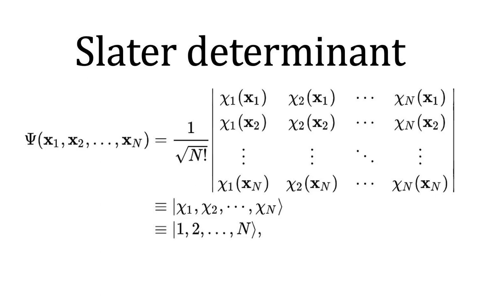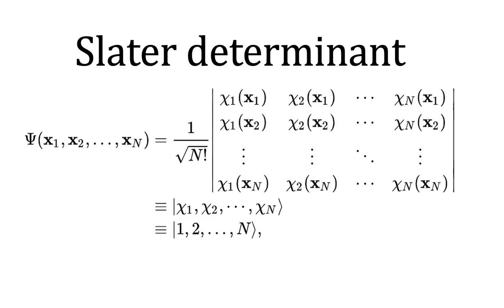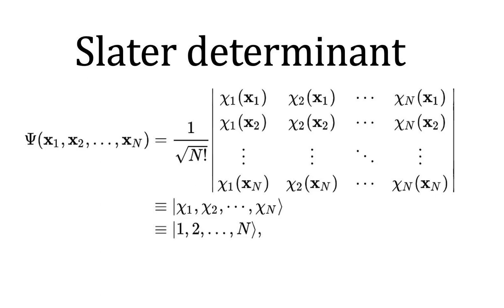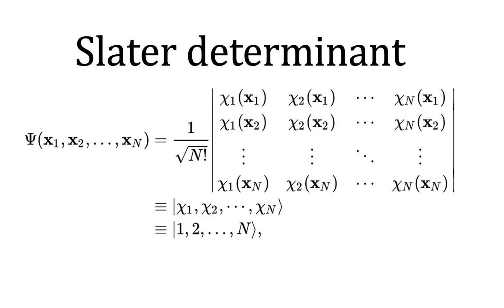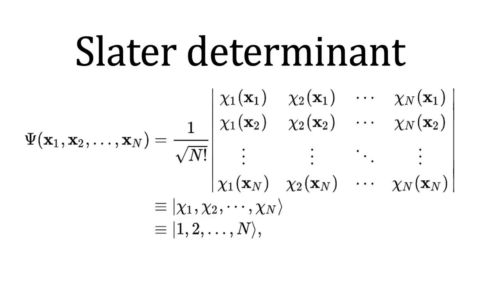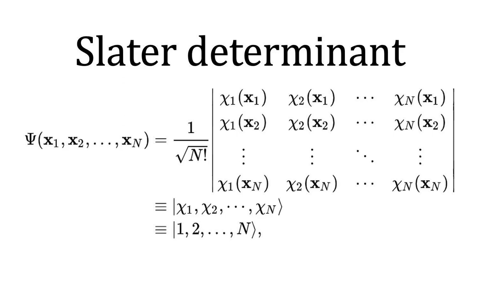Slater determinant / wiki-audio short video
Slater determinant
All text and images are available under various Creative Commons licenses.